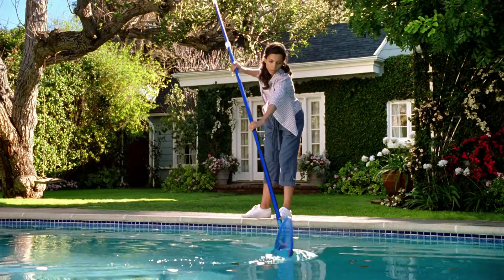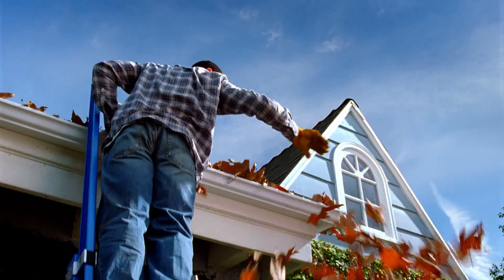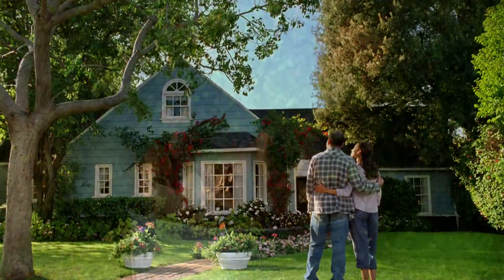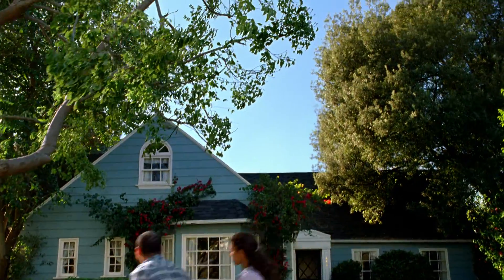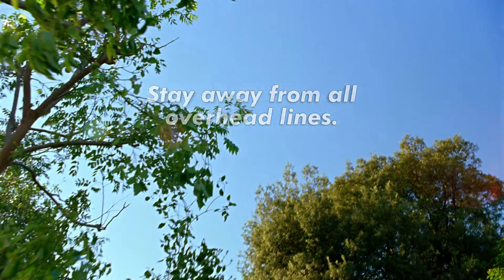Be smart, look up and stay away from all overhead lines.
Doing any outside maintenance or yard work this weekend?